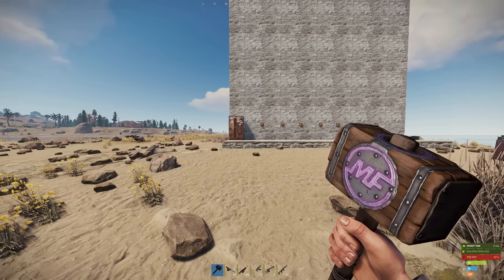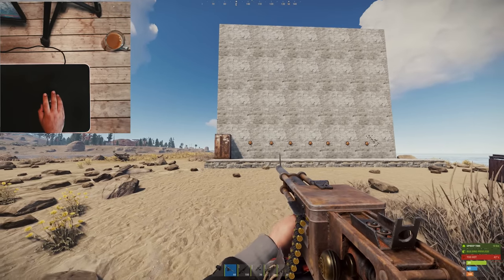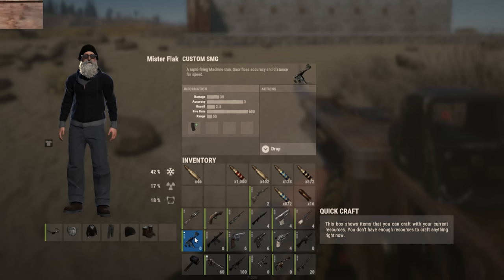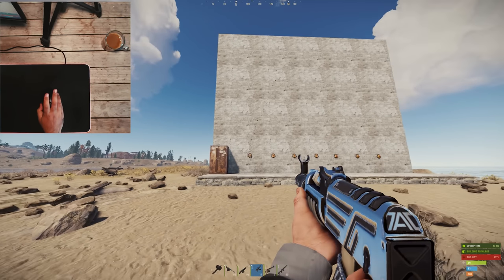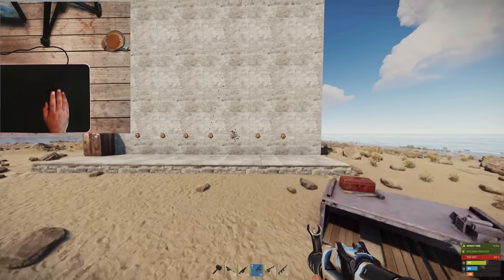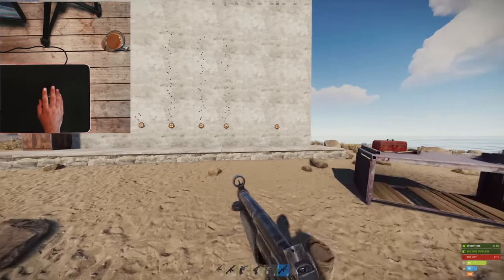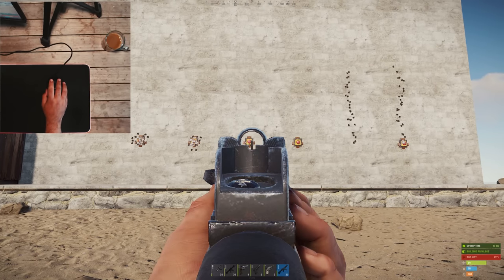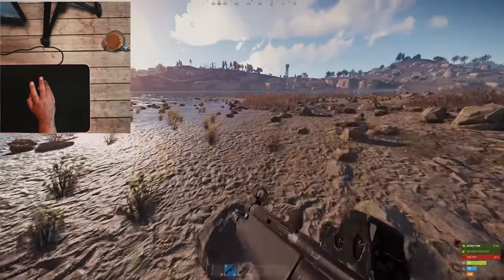RUST: Indepth new Recoil, New Gun. With handcam!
Welcome to the new way Rust will be played for the forseeable future!!

This video was recorded, edited and rendered on the new Asus ROG Strix 17 G733

Thank you to my brilliant supporters:
Atmore
Miggy
BouncyNinja
EndlessDisorder
The Friendly Chap
Brian McCann
Shadowknight
NorxMAL
TSF
Ross Shiels
Nathan Rasch
Jason Baker
Paxus
Brandon Cooper
The Stickmen
Phillogy
SinisterSmiley

DVDM
TheActionbaby
chansler01
TheQuin75
Yvette Roos
Greg Hofmeyr
The real leras

Tweetch: misterflak

LOUD NOISES!

My gaming machine:
Asus ROG Strix17  G733
32gb DDR4ram
2x1tb m.2 ssd's
300hz 3ms IPS 17"

32" Asus TUF gaming VG32V 144hz VA monitor
23" Asus VG248 144hz VA monitor
Razer Kraken Ultimate Headset
Razer Basilisk Ultimate wireless mouse
Razer Chroma Goliath mousepad
Razer Huntsman Elite
Razer Huntsman mini, Mercury white
Razer Seiren Elite mic
Cougar Armour black gaming chair